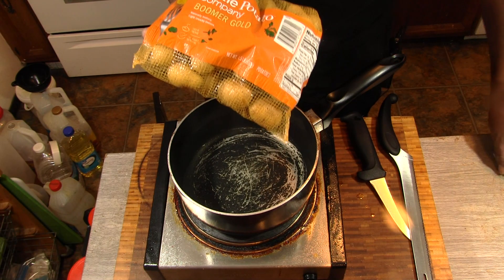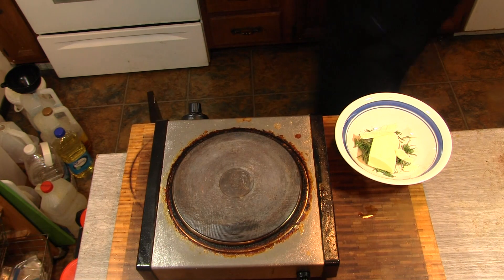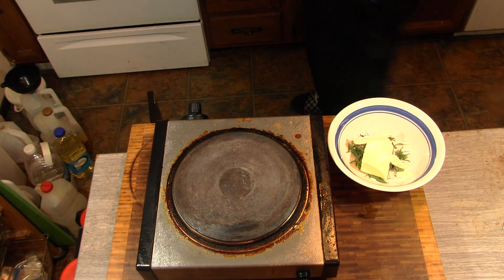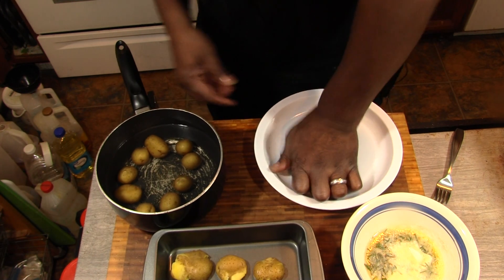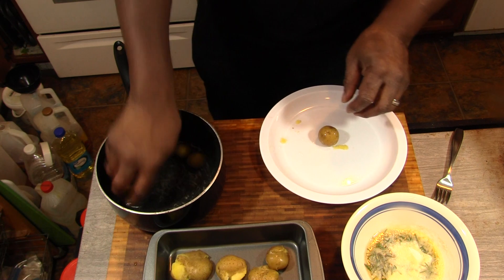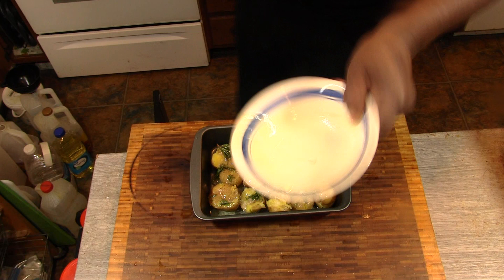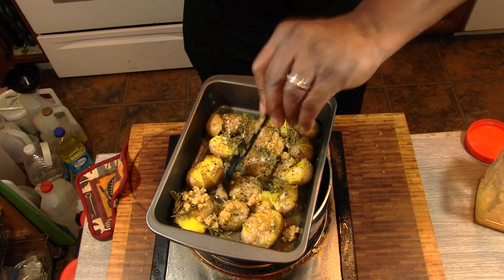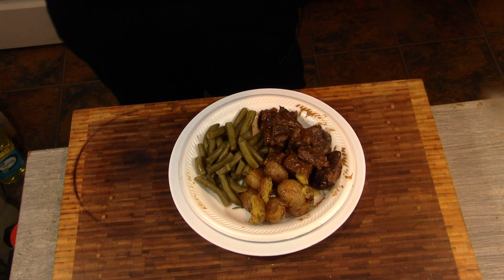Cooking garlic and rosemary potatoes